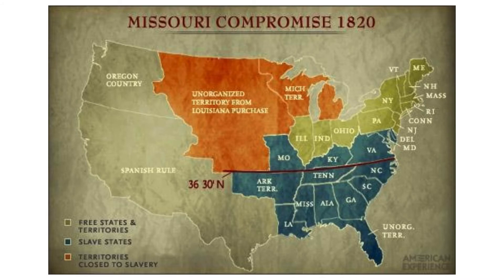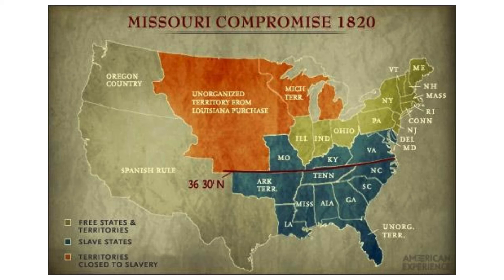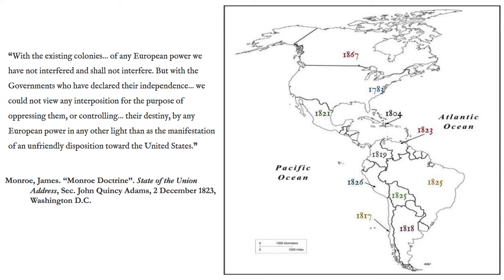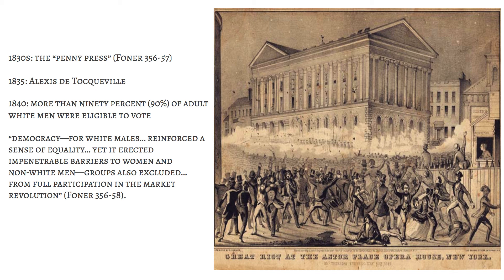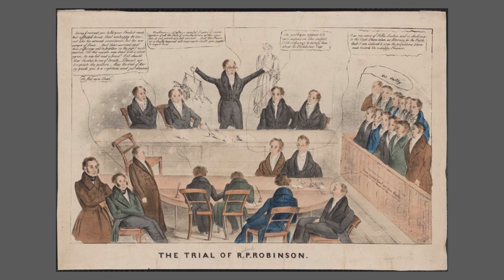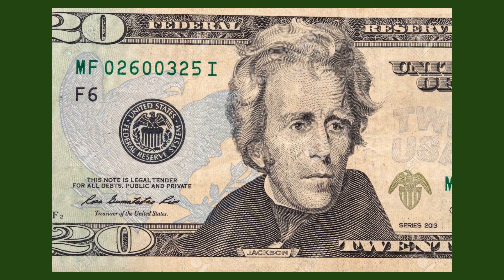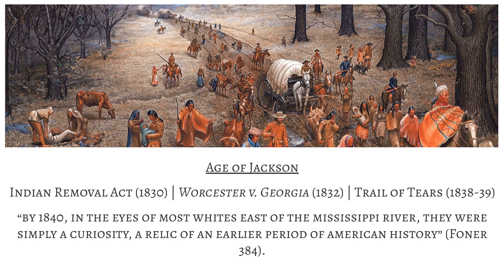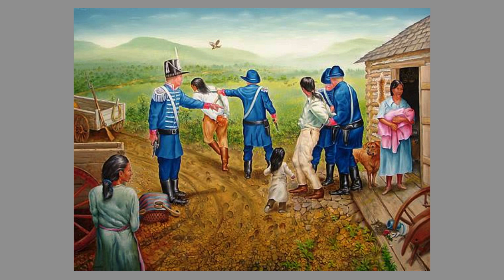Chapter 10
Democracy in America. HIST 17A and HIST 01 at EVC.